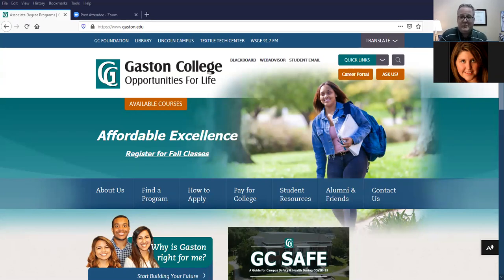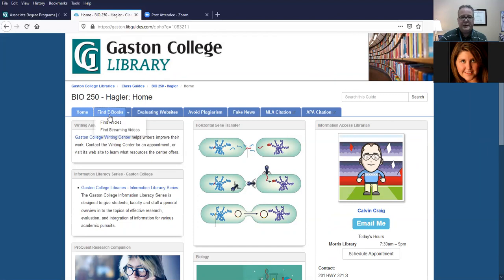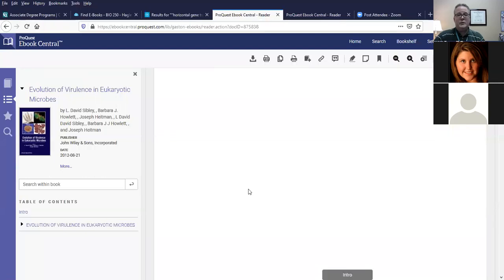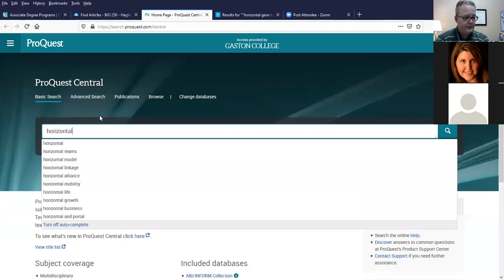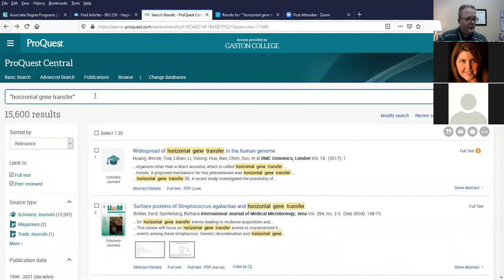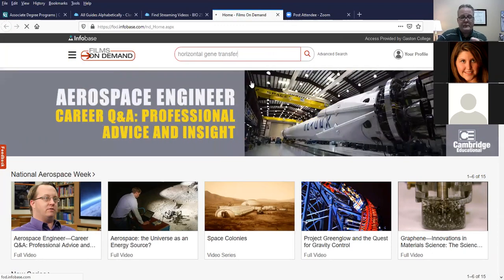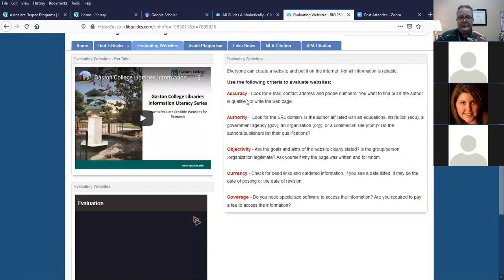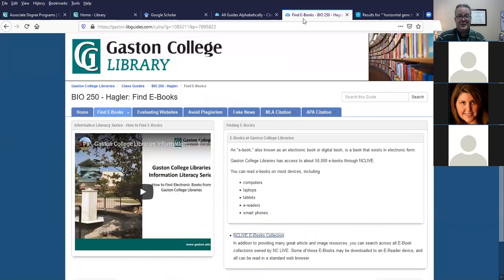BIO 250 - Ashley Hagler